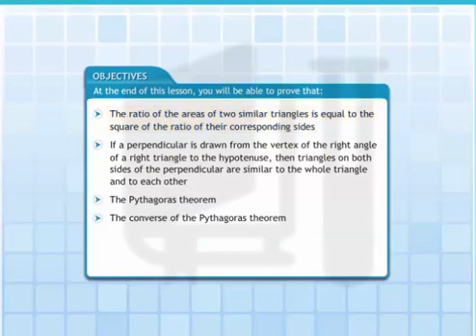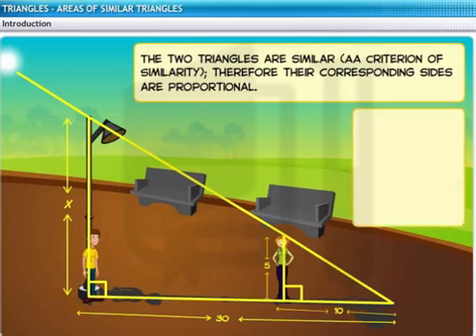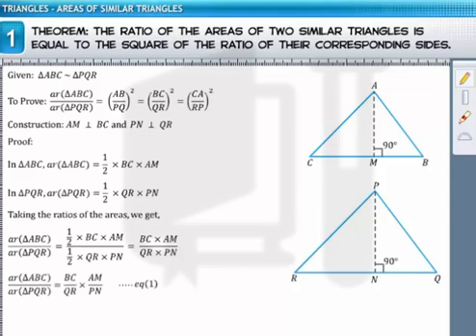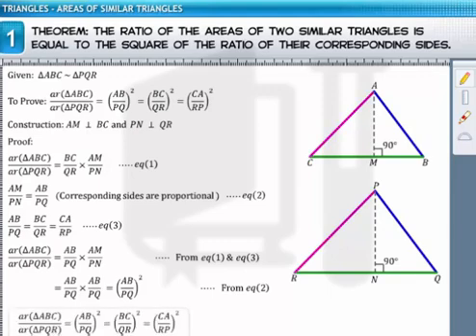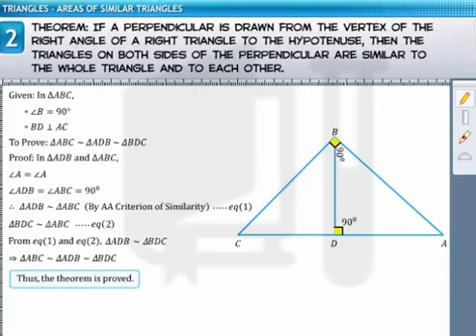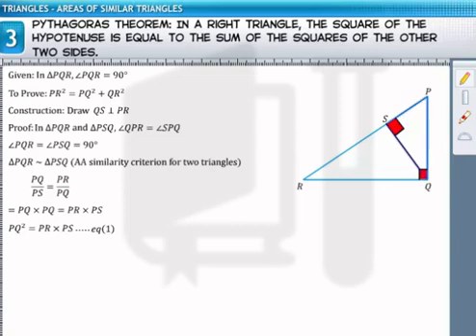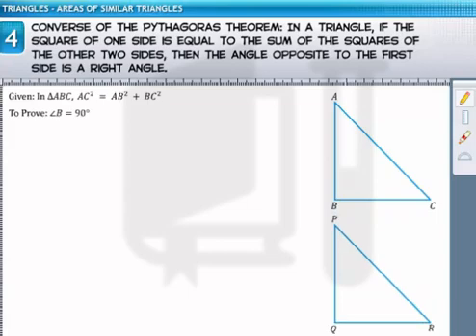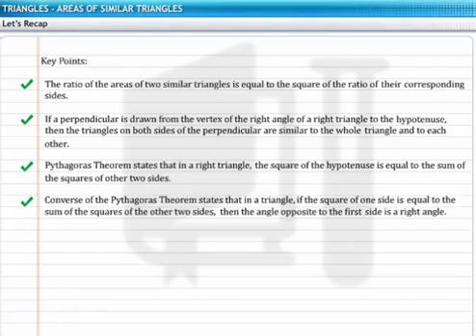Cbse, Class 10, Mathematics, Triangles – Area Of Similar Triangles